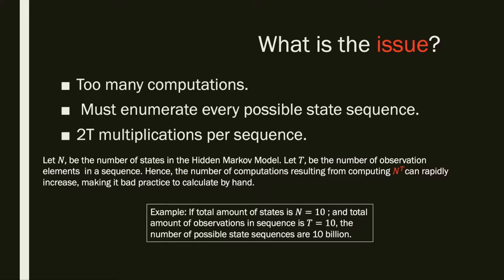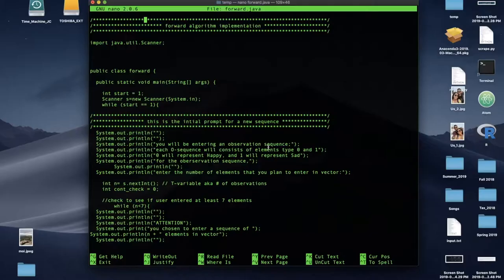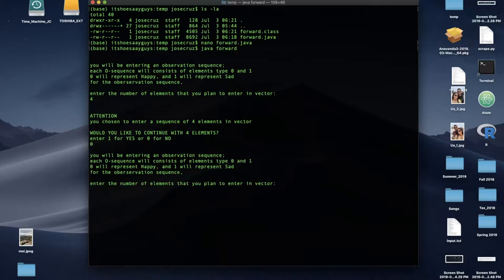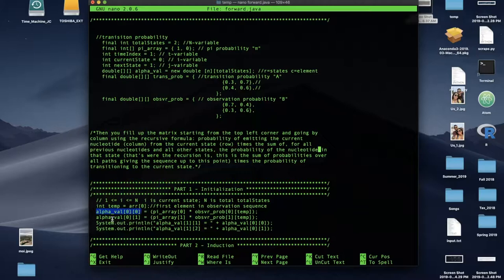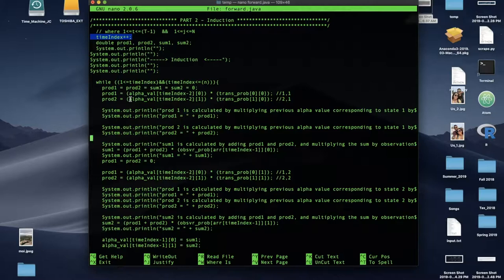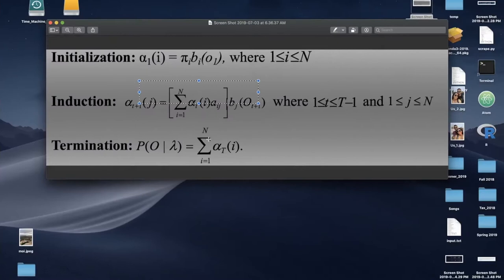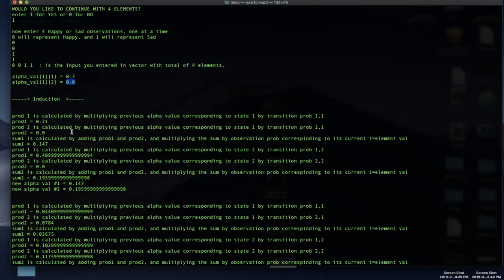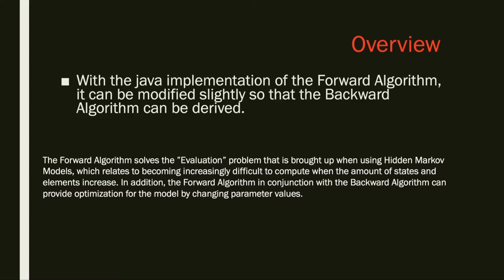Speech Recognition – HMM Evaluation